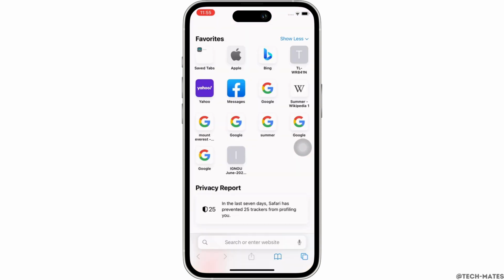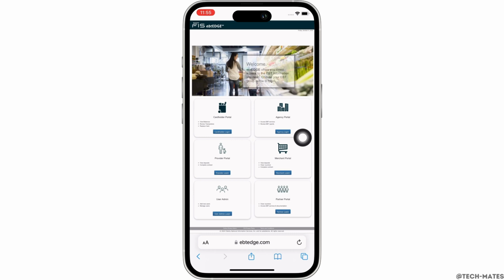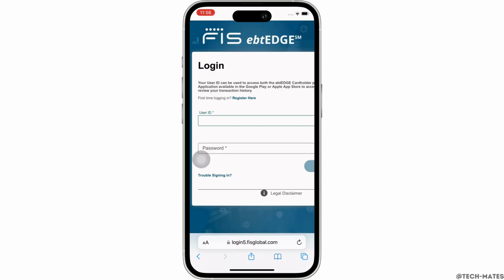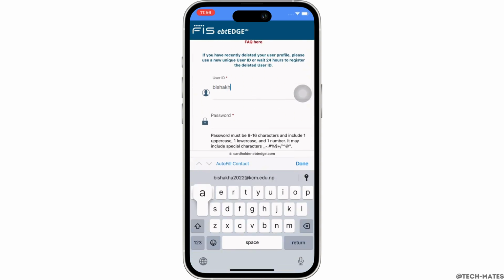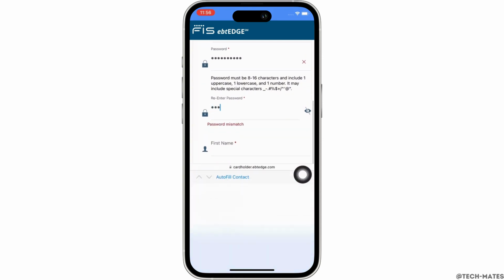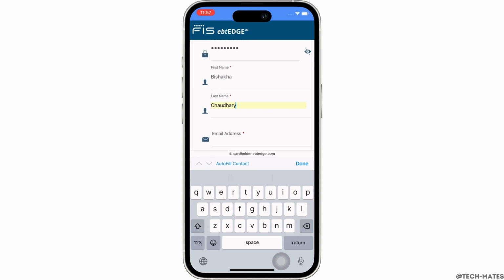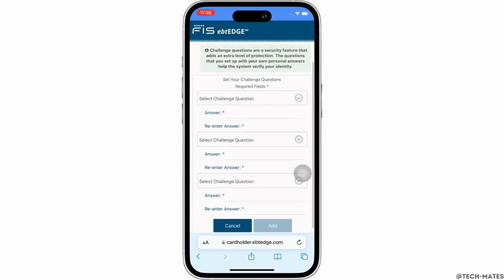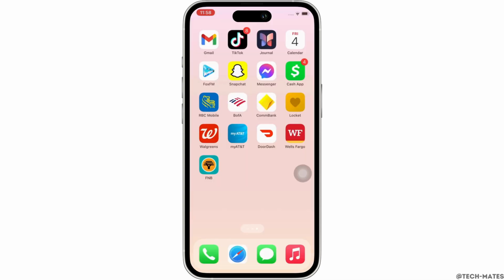How To Activate EBT Card Online 2024 (EASY)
How to Activate EBT Card Online 2024 (EASY)! Just received your EBT card and need to activate it? This video will guide you through the steps to activate your EBT card online quickly and easily. Whether you're asking, "How do I activate my EBT card?" or need help navigating the activation process, this tutorial has you covered. Learn about the requirements and any important information needed for a successful activation. Watch now to see how you can activate your EBT card online in 2024!

Timestamps:

00:00 How to Activate EBT Card Online
00:10 Step-by-Step Guide for Online Activation